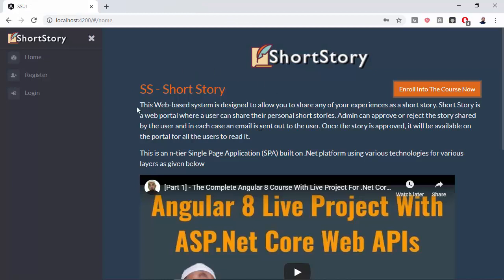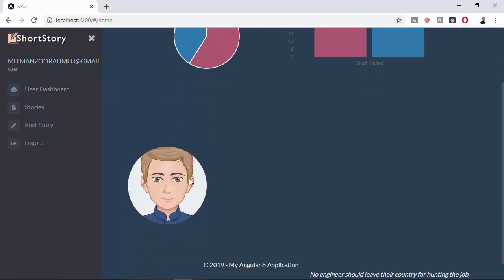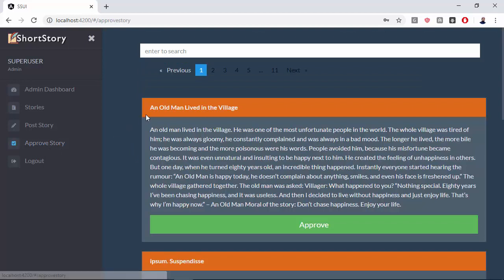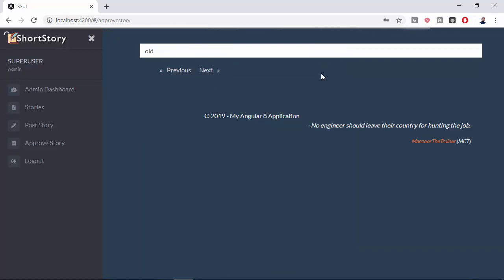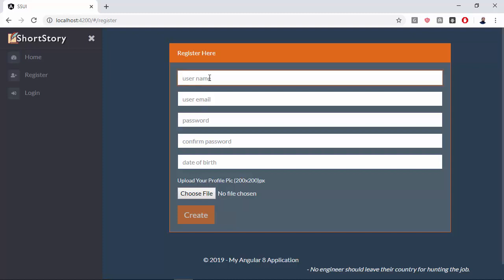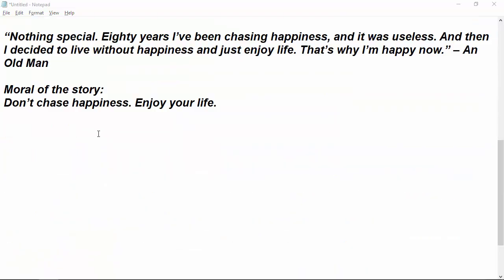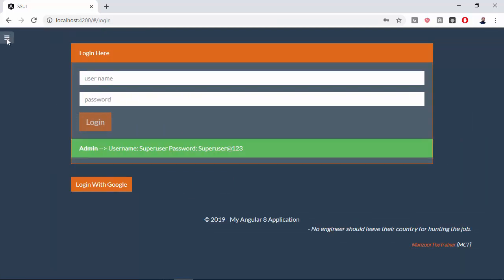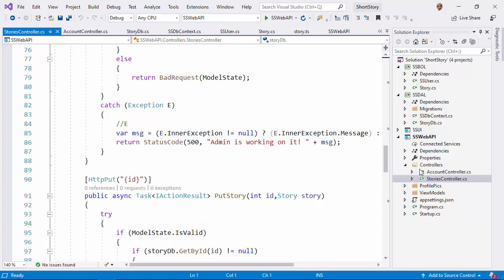[Part 25] An Introduction to ShortStory (Angular 8 Live Project)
What can I do after completion of this course?

Business!!! Yes! you can do business!!!

In this course we are going to learn how to break requirements into objects and find relation among them. We will then learn coding models out of this objects and relationships. Moving forward we will also see how to design arch. of the project and implement various layers.

We are going to learn implementation of business object layer using POCO and data access layer using repository design pattern and Entity Framework Core Code First. We will use C#.Net to implement our business logic layer and wrap it up with ASP.Net Core Web APIs so that it can be consumed by any client.We will also learn injection Data access layer in Web APIs using Dependency Injection. All our actions are going to be asynchronous and returning data based in iterator design pattern.

We are also going to secure our Web APIs using both cookies and JWT based security approaches, where as user management is done base on latest ASP.Net Core Identity APIs.

For user interface we will see Angular 8, TypeScript, jQuery and Bootstrap 4. We will learn how bootstrap makes our application responsive.We will also see how to implement sorting, searching and paging. Moving ahead you will learn forms validations and business rules validations as well.We will have a beautiful dashboard with pie and bar charts.And many more things...

We will also learn how to publish it live on web.

This project is SS - Short Story

This Web-based system is designed to allow you to share any of your experiences as a short story. Short Story is a web portal where a user can share their personal short stories. Admin can approve or reject the story shared by the user and in each case an email is sent out to the user. Once the story is approved, it will be available on the portal for all the users to read it.

What are the requirements?(Should be good at)

ASP.Net Core Web APIs
C#.Net
Angular 8

This course is for the web developers who want to learn layered architecture in SPA using Angular 8 and Web APIs Core.
Who wants to upgrade their profile with another real time SPA.
This course is not for freshers.
What are course Prerequisite?

EF Core
TypeScript